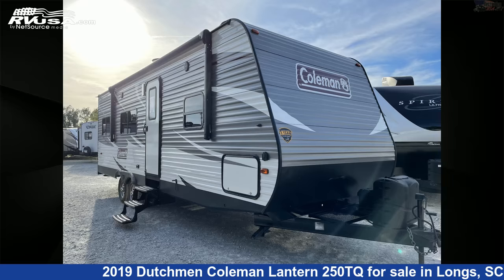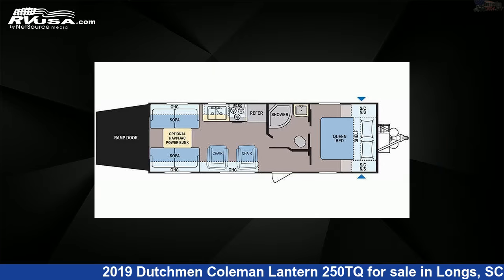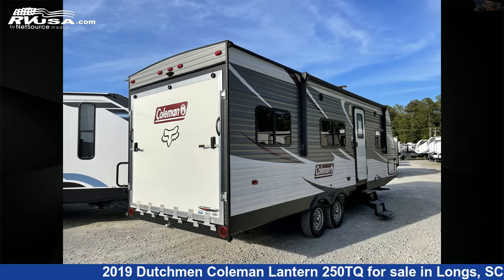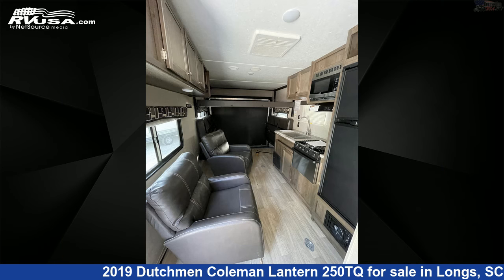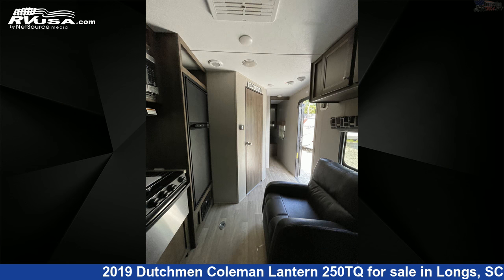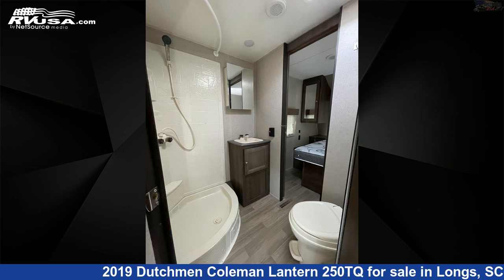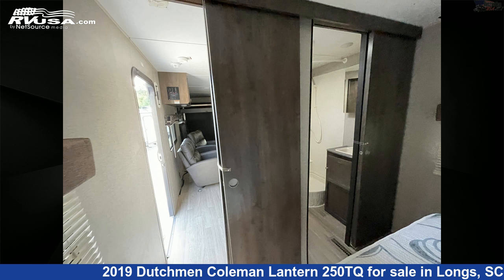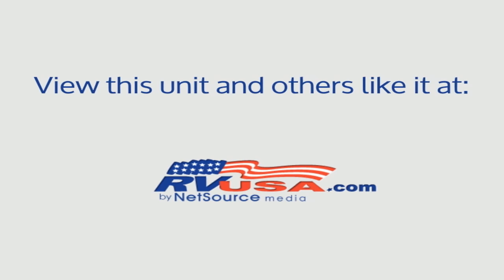Breathtaking 2019 Dutchmen Coleman Lantern Toy Hauler RV For Sale in Longs, SC | RVUSA.com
This 2019 Dutchmen Coleman Lantern 250TQ is a Toy Hauler RV. It is located in Longs, SC 29568 and is offered for sale by Recreation USA. This Used Dutchmen Is 29' 7" in length and features sleeps 6, Water Heater, Air Conditioning, Microwave, CO Detector, Stove Top Burner, Smoke Detector, LP Detector, Leveling Jacks, Auxiliary Battery, Skylight, and 60 gal fresh water capacity. The floorplan layout of this Toy Hauler features Couples Coach, Front Bedroom, Loft.The unloaded weight of this 2019 Dutchmen Coleman Lantern 250TQ is 5569 lbs.